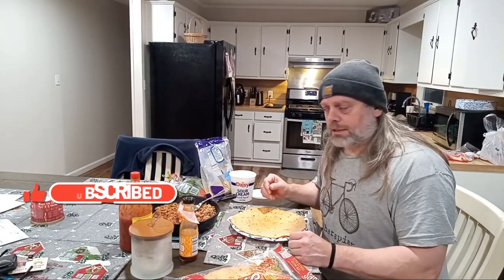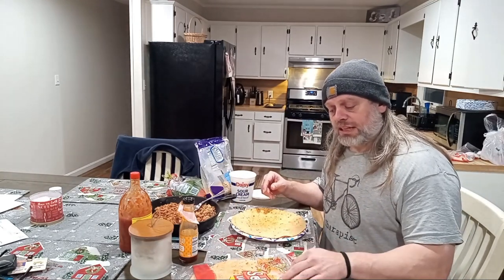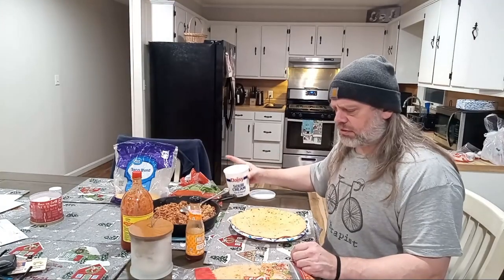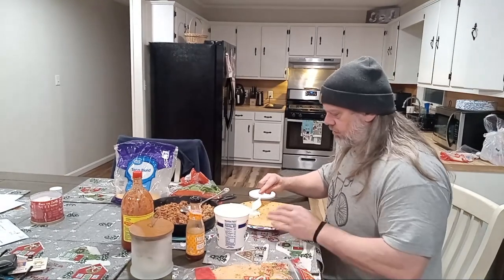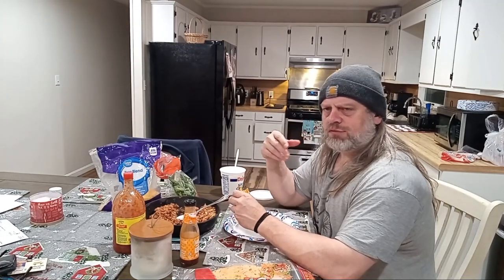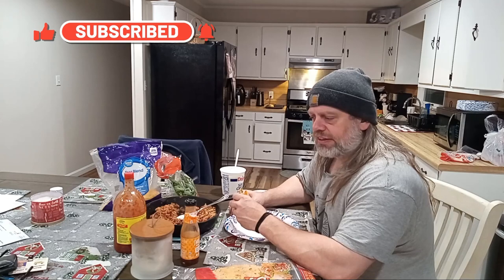Healthy Ground Turky Burritos 12 12 23